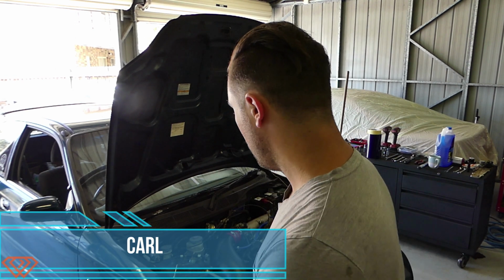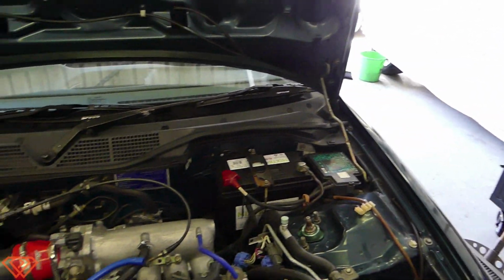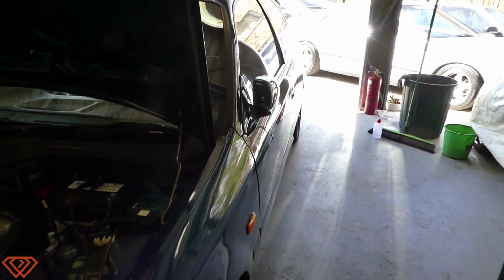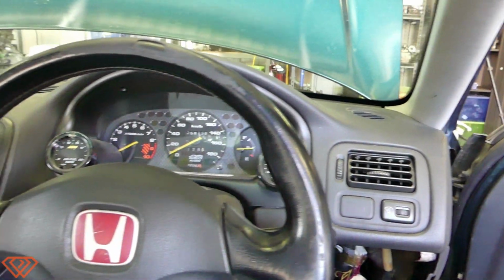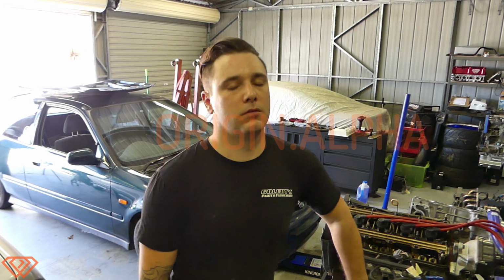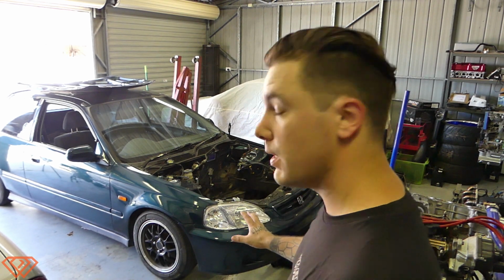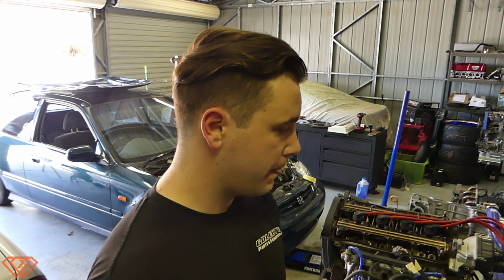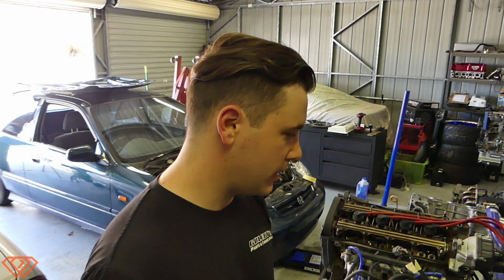EK-R Civic Build - OG B16B out of the donor car!!.. It Begins.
Simple one, pulling the B16b EK9 TypeR motor out of the donor EK!

 We'll be tearing down this motor for a full comprehensive freshen up, of course, so stick around for future content. This will be one full on and clean build for sure!!